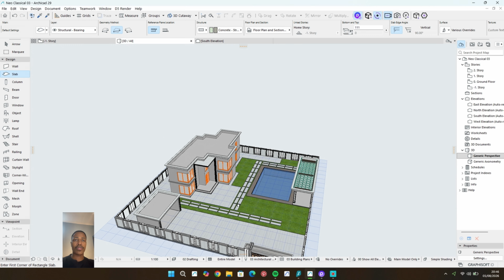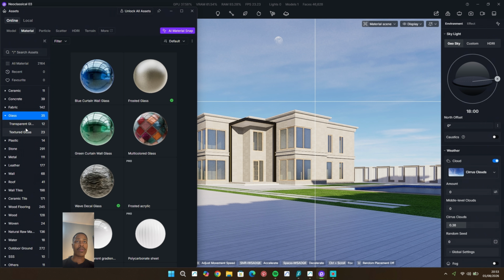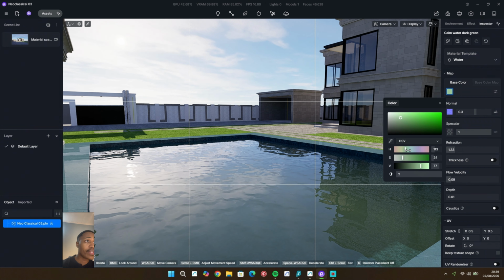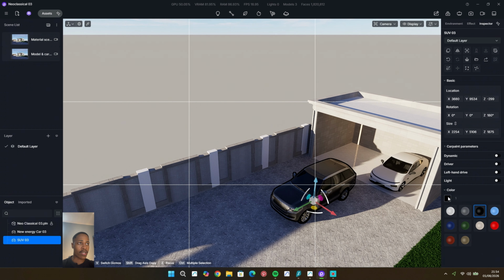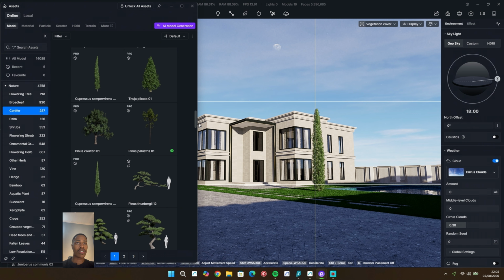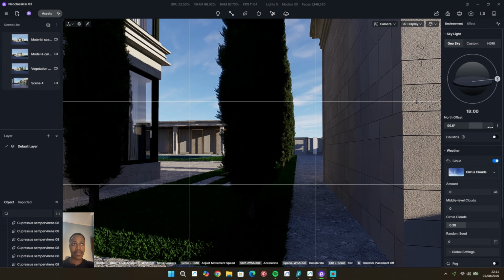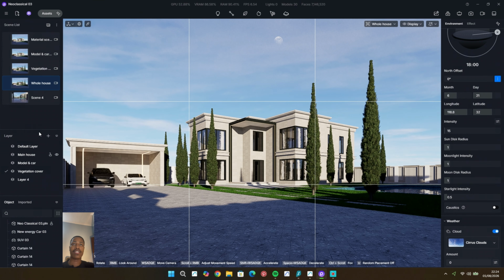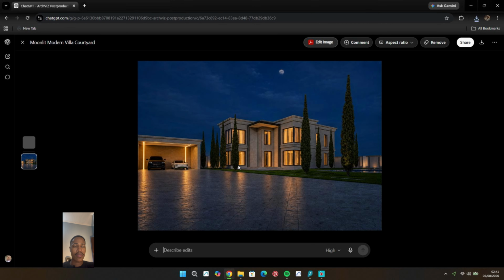Practise this ArchViz work flow ArchiCAD 29 + D5 Render + Chat GPT: Architectural Visualization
In this video, we explore Archicad, D5 Render and Chat GPT to craft stunning, photorealistic exterior designs! Whether you're just starting out or aiming to enhance your rendering techniques, this comprehensive guide will walk you through using D5 Render's advanced tools, materials and realistic lighting effects to take your projects to the next level.

What You’ll Learn:
1. Setting up exterior  scenes for optimal realism
2. Adjusting lighting and textures for a lifelike effect.
3. Tips and tricks to speed up your workflow in D5 Render.
4. The use of AI in post production for Architectural visualization.

Get ready to take your exterior designs to the next level. Watch till the end for exclusive tips on creating a polished, professional render

1. Joakim Karud - Keep on Going.
2. Joakim Karud - Dreams.
3. Joakim Karud - Clouds.
4. Joakim Karud - Say Good Night.